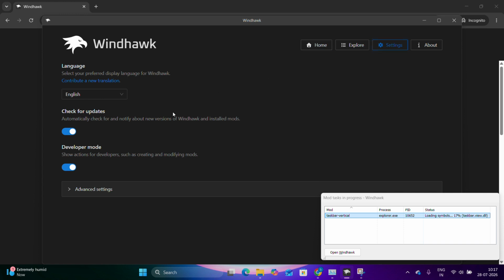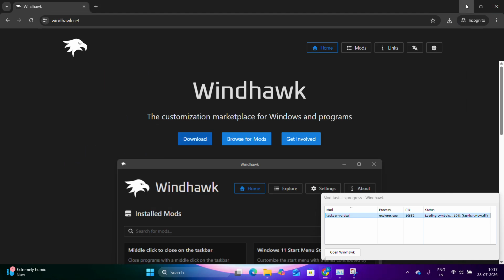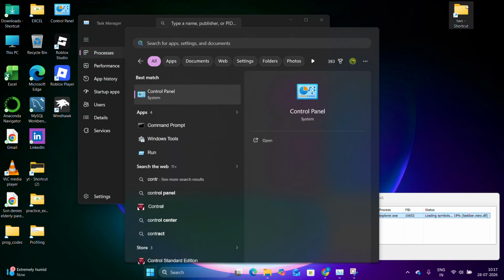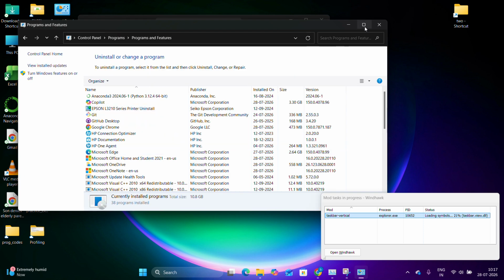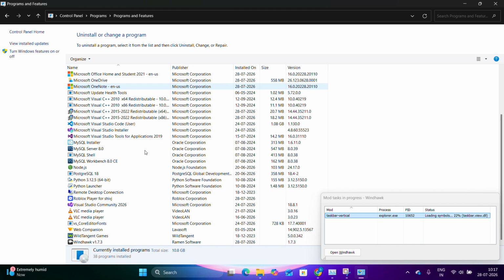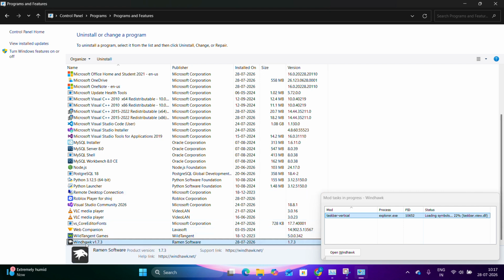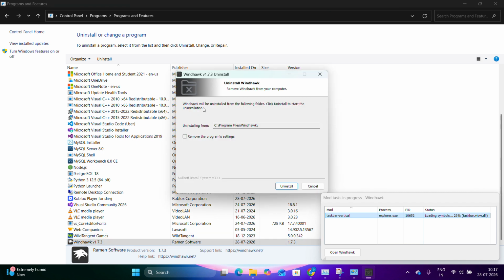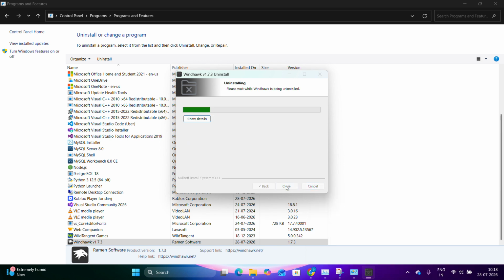How to Uninstall Windhawk from Windows 11 Completely - Remove All Files and Mods (2026 Guide)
Discover the ultimate guide to completely uninstall Windhawk from Windows 11. Remove all files and mods effortlessly with our step-by-step instructions.